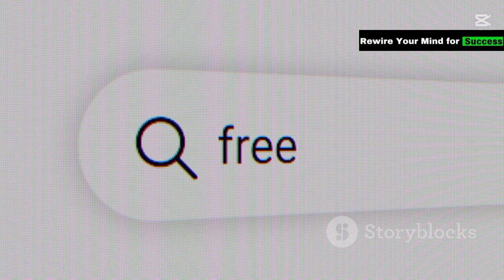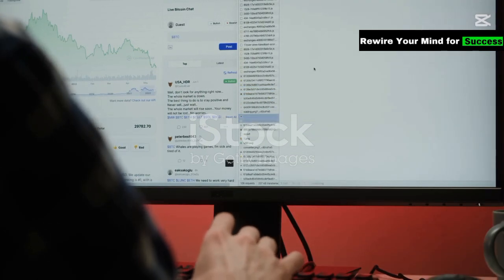Turn Free Data into Dollars: Web Scraping + AI for Beginners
make money with data 2025, AI automation earning, data scraping tutorials, no code data scraping tools, monetize free data online, online jobs with AI 2025, passive income with AI, best side hustles 2025, earn money with automation, how to sell data online, beginner AI projects 2025, real passive income ideas, how to build a faceless online business, data collection and monetization, earn with machine learning

Did you know you can turn free data into real money using AI and web scraping? In this video, I’ll show you step by step how beginners can collect valuable data from the internet and transform it into income streams in 2025.

You’ll discover how to use web scraping tools, Python scripts, and AI platforms to gather niche-specific data, clean it, and sell insights or create products around it. Whether it’s building a dataset for market research, powering AI tools, or monetizing through freelancing platforms, these strategies can help you start with zero upfront costs.

This is not a scam, no fake get-rich-quick scheme — just smart ways to leverage automation + AI to build a side hustle that can scale. Perfect for students, freelancers, or anyone who wants to make money online in 2025.

💡 By the end of this video, you’ll know exactly how to turn free online data into dollars with simple beginner-friendly steps.

turn free data into money online

AI side hustles for beginners

earn with web scraping Python

monetizing online data in 2025

AI automation for passive income

digital gold data business

how to collect and sell niche data

data-driven online business ideas